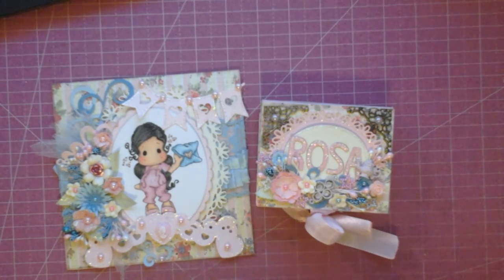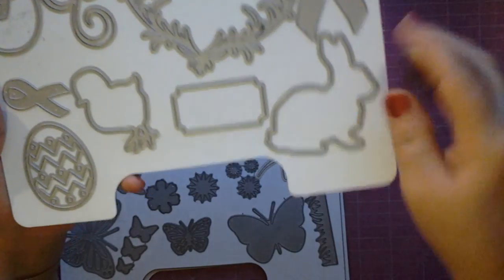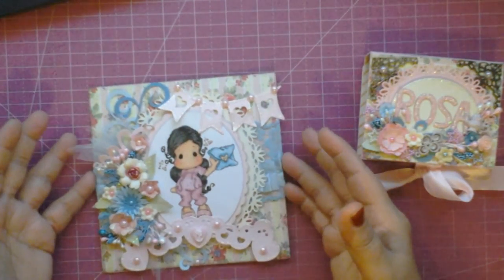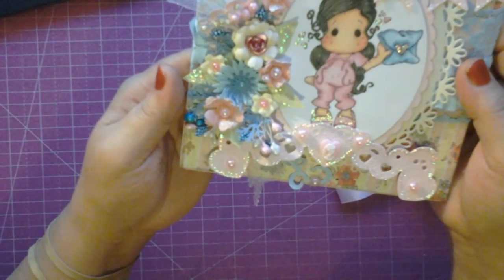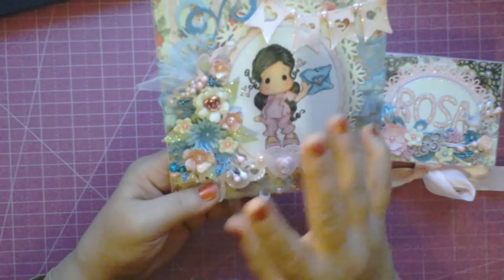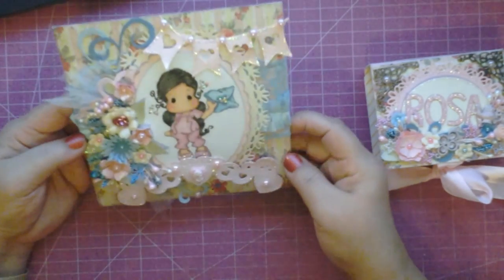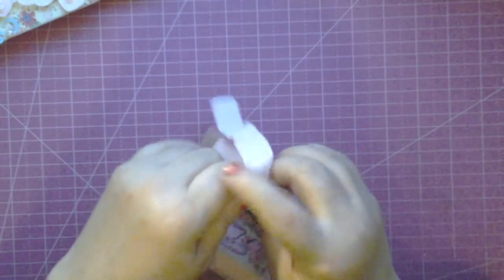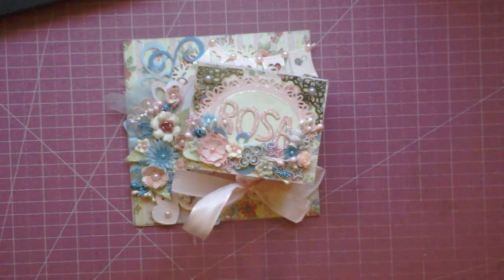MAGNOLIA CARD SHARE & TEA CADDY-DIEMOND DIES DTP